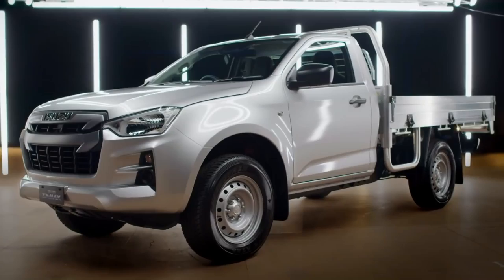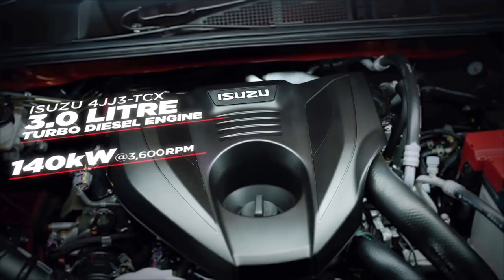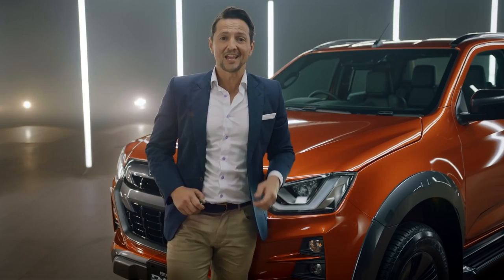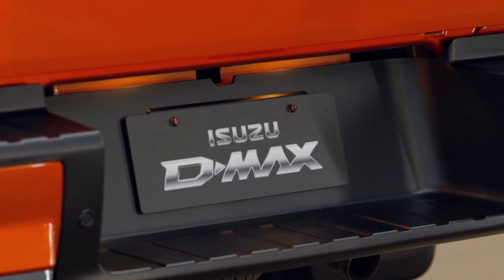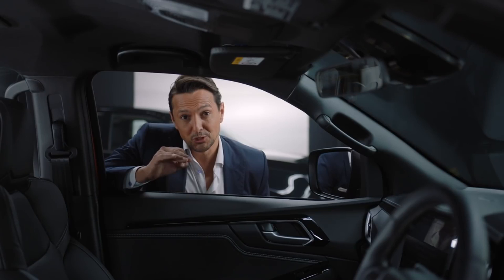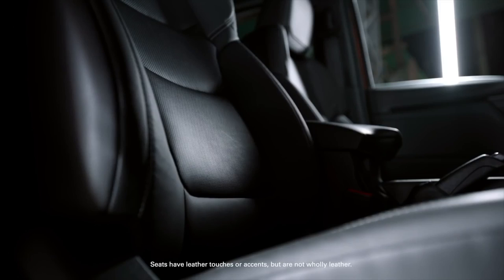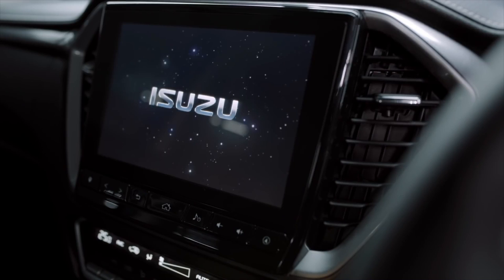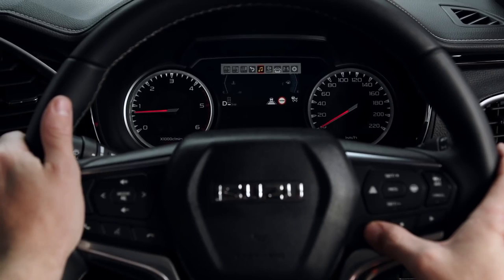New 2020 Isuzu D-Max Pickup Truck | 2020 Isuzu D-Max Pickup Truck off-Road, interior & exterior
ISUZU Ute Australia (IUA) has pulled the covers off its newest D-MAX mid-size ute, which will be on sale in Australia on September 1.

The new third-generation D-MAX represents a step up in style, equipment and price for the well-regarded pick-up, and IUA now see it as a product that will compete head-on with segment leaders' Ford Ranger and Toyota Hilux.

The new D-MAX lands with a line-up of 20 model variants, taking in two- and four-wheel drive; single-, extra- and double-cab cabin styles; ute and cab-chassis; and four trim levels.

The range starts with the 4x2 Extra-Cab SX ute at $38,900 and runs through to the range-topping X-Terrain Double-Cab ute at $62,900; although, introductory drive-away pricing will get you in to a 4x2 D-MAX Single Cab-Chassis SX manual for $29,990 or $58,990 for an X-Terrain.

Looking at the other top-spec utes in this class and a Ranger Wildtrak lists at $66,290; the most expensive Hilux, the Rogue, is $62,490; a Nissan Navara Warrior is $63,790; and even the outgoing, top-of-the-line D-MAX LS-T is listed at $54,800.

There was no X-Terrain equivalent in the previous D-MAX line-up, but it’s a sizeable step-up in price to play with the top dogs in the game and it will be interesting to see if Isuzu has the bite to match its bark when we drive the new car.

Safety is a leading factor in the new D-MAX, with the company claiming it has the most standard safety kit in the segment.

Isuzu’s Intelligent Driver Assistance System (IDAS) is standard across the range and includes eight airbags (double-cab); Autonomous Emergency Braking (AEB); Turn Assist with AEB; Post-Collision Braking; Forward Collision Warning (FCW); Mis-acceleration Mitigation (MAM) (*auto trans only); Adaptive Cruise Control (ACC) (*AT only); Traffic Sign Recognition (TSR); an intelligent speed limiter; Lane Departure Warning (LDW); Lane Departure Prevention (LDP); Lane Keep Assist (LKA) (*AT only); Emergency Lane Keeping (ELK); Driver Attention Assist; Blind Spot Monitoring (BSM); Rear Cross Traffic Alert (RCTA); ABS; electronic stability and traction control; trailer sway control; roll over mitigation; and more.

The new D-MAX isn't short on guts. It offers a 6-speed, 3L turbo diesel engine that boasts 140kW of power at 3,600 RPM and delivers 450Nm of torque in the 1,600 to 2,600 RPM range. The torque holds well, too. If you extend that range to 1,000-3,000 RPM, you'll still get 400Nm of grunt. Unsurprisingly, this kind of power can tow up to 3.5 tonnes.

The dual-cab D-Max with an integrated tray measures 5280mm long and 1870mm wide, or 1880mm wide in the range-topping X-Terrain.

The entire range has a 3125mm wheelbase, and the tallest D-Max X-Terrain measures 1810mm high.

Approach angle is 30.5 degrees, departure angle is 24.2 degrees, and ramp-over angle is 23.8 degrees, while Isuzu claims an 800mm wading depth.

The three-link suspension is new for 2021, and unique to the D-Max in the crowded Australian ute market.

The D-Max will tow a 3500kg braked trailer and has a 350kg maximum down ball load, and payload varies from 970kg in the X-Terrain to 1320kg in the Single Cab Chassis SX

channel Name:Infraction-non copyright music